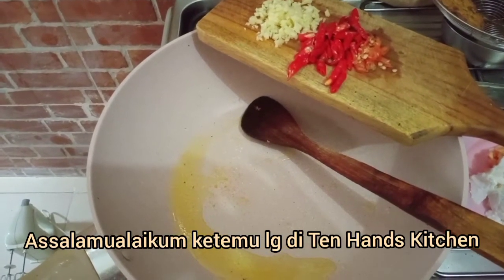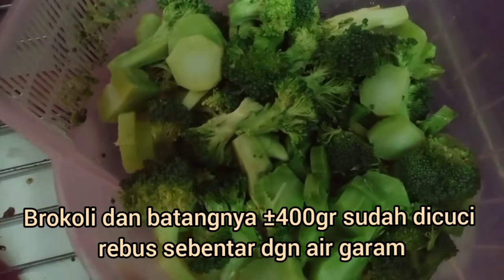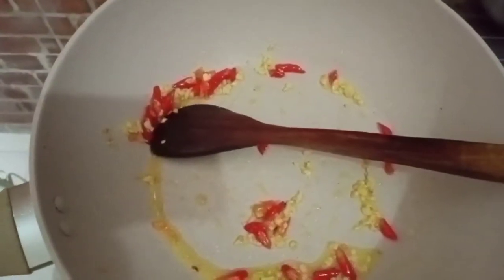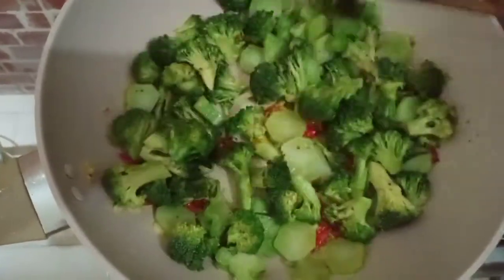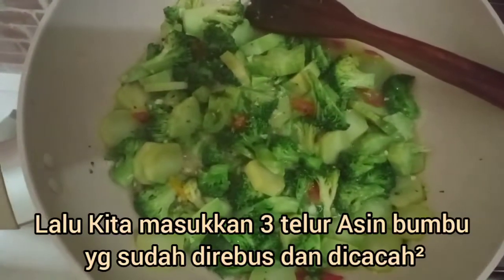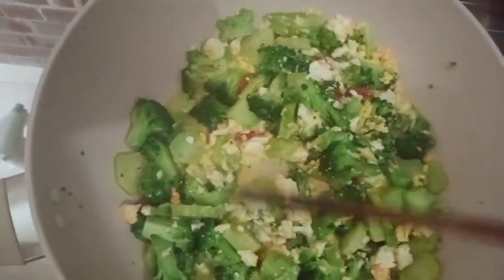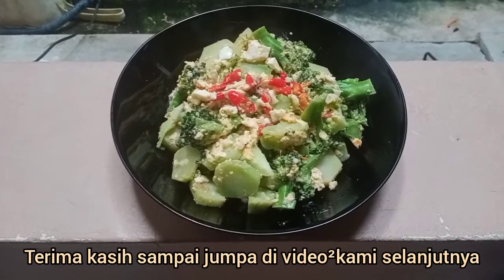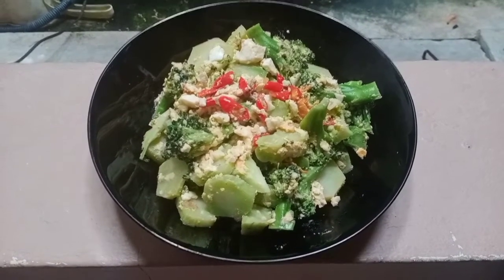BROKOLI TELUR ASIN!!! sayur mudah juara rasanya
Resep Brokoli Telur Asin

400 gr brokoli dengan batangnya
3 butir telur bebek asin bumbu homemade, ini link cara buatnya:

2 siung baput
3 cabe merah keriting
1 cabe rawit
½ sdt garam
¼ sdt merica

Bersihkan brokoli, rebus setengah matang batangnya yg sudah dikupas, potong², di air mendidih yg sudah diberi garam, bunganya tidak perlu direbus, hanya dicelupkan di air panas batang brokoli tadi sebentar saja. Tumis baput cabe, masukkan brokoli, bumbui garam merica, lalu masukkan telur asin bumbu rebus yang sudah dicacah².